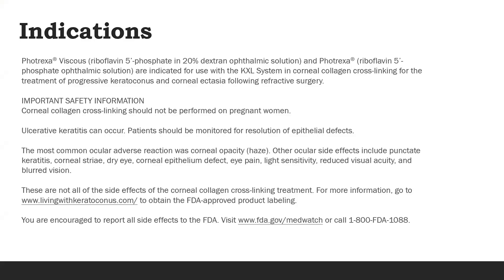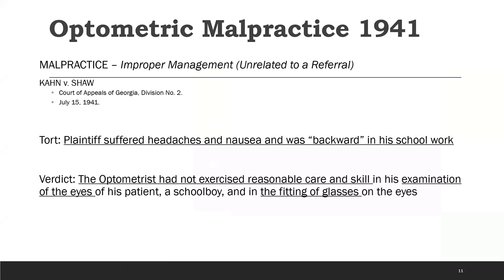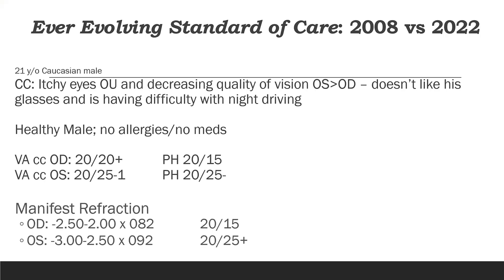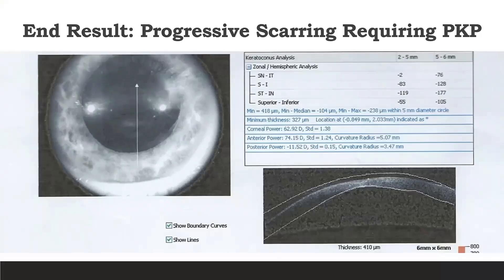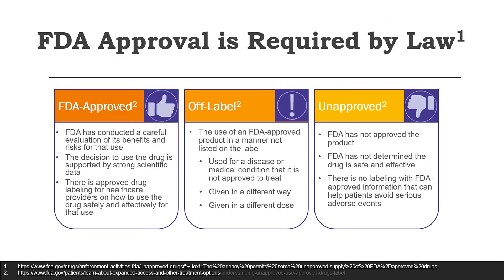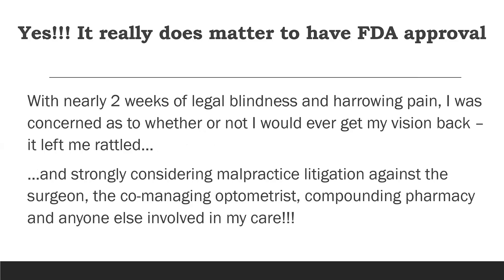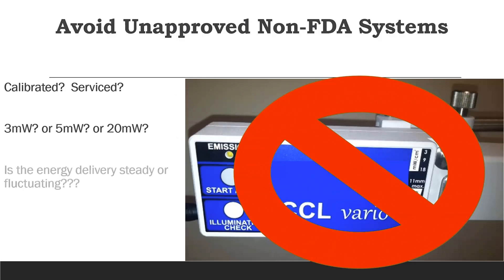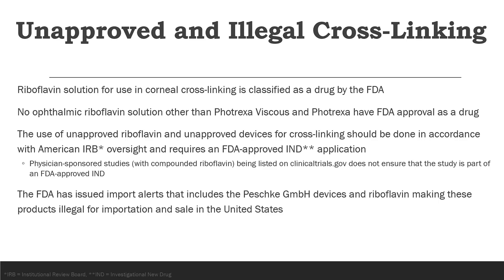Pitfalls & Perils in OD Eyecare Referrals - Eric Conley, OD, MJ, FAAO